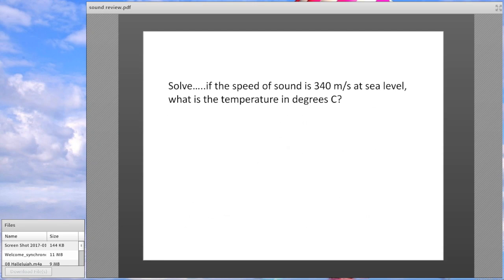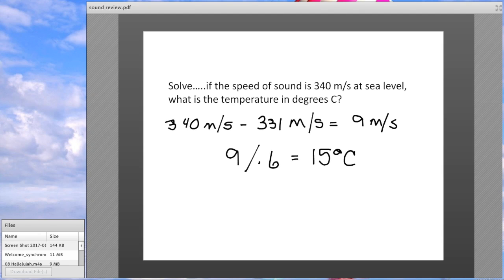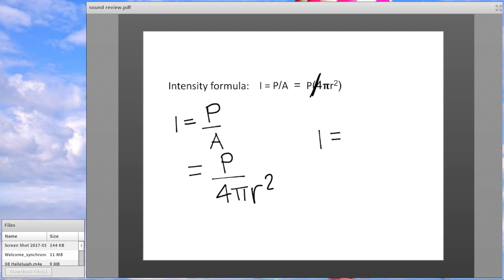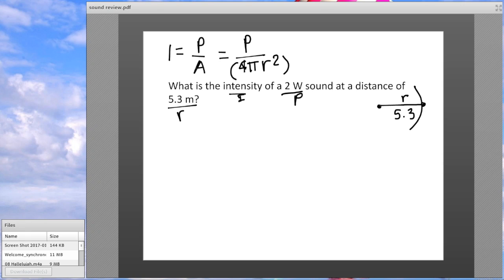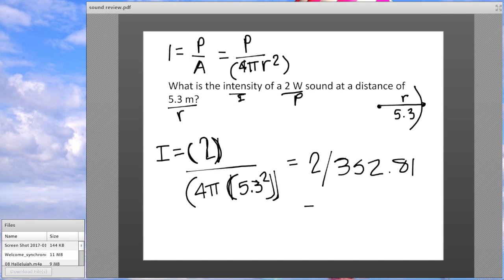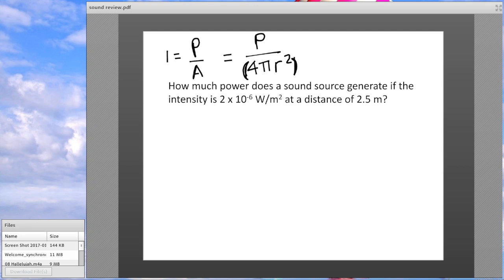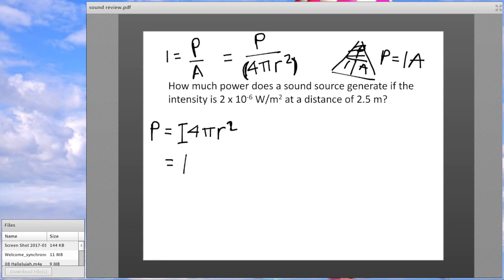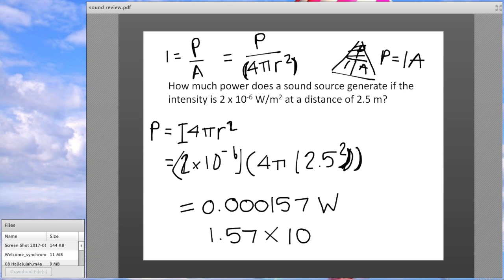Sound Math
This video is about Sound Math